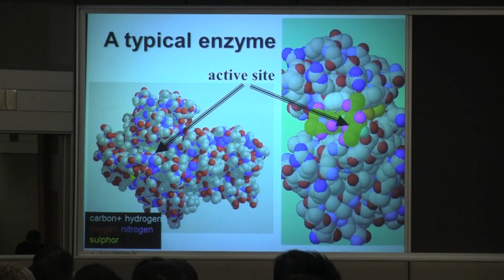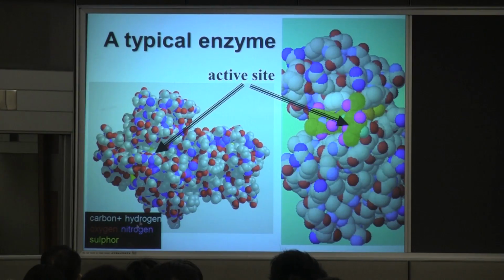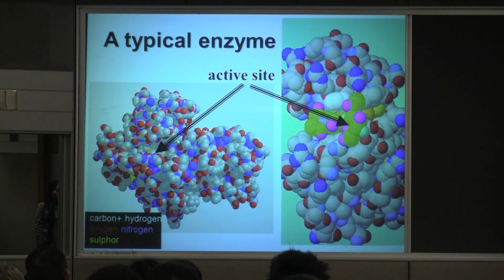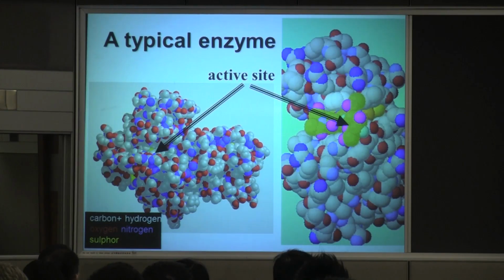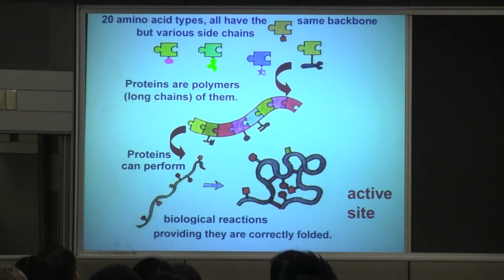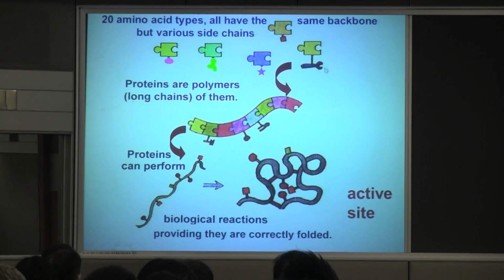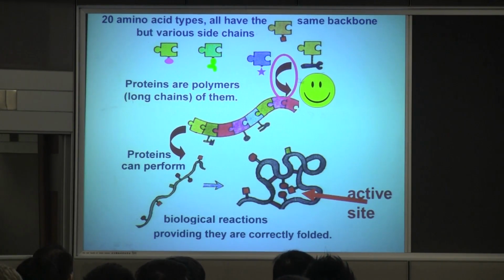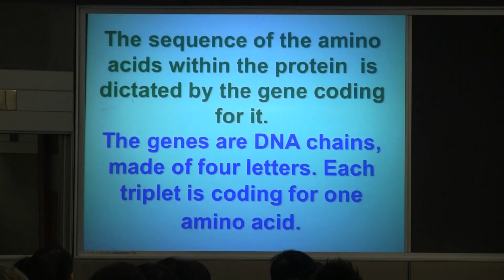part2 genes and DNA